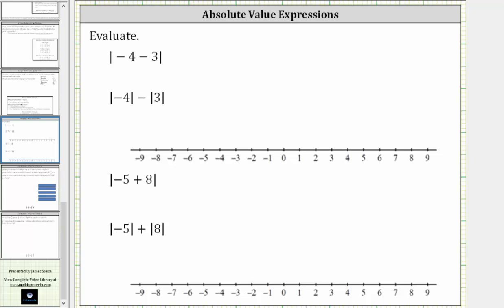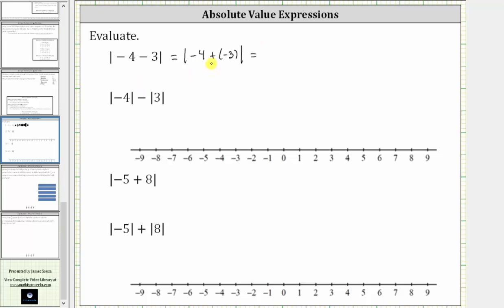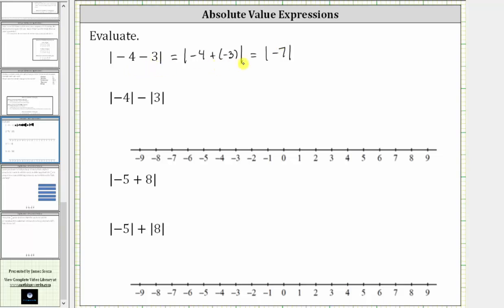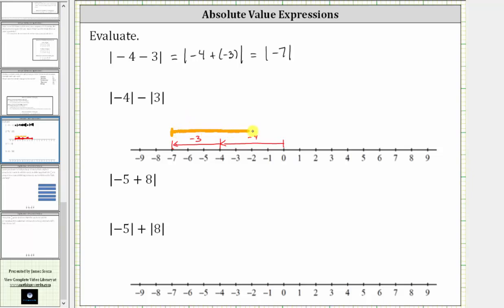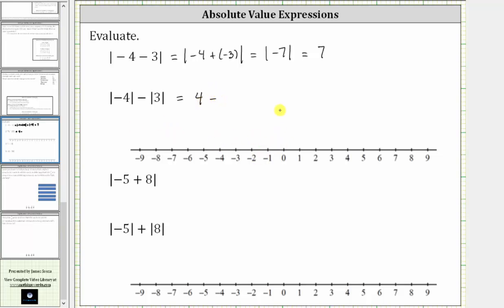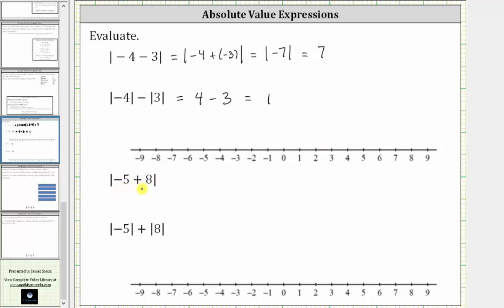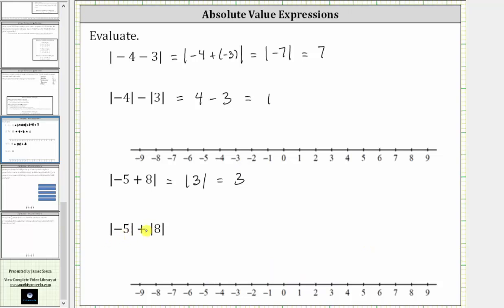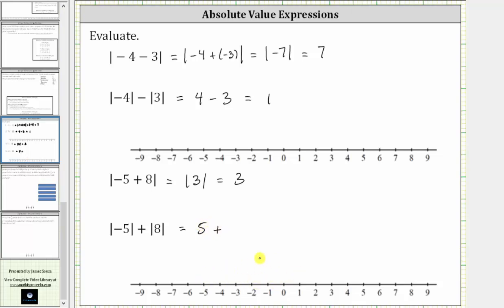Evaluate Absolute Value Expressions: |-a-b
This video explains how to evaluate absolute value expressions.